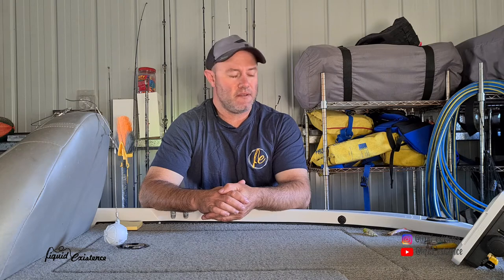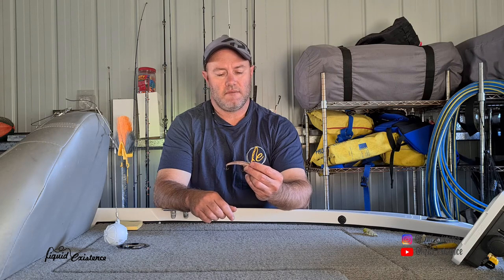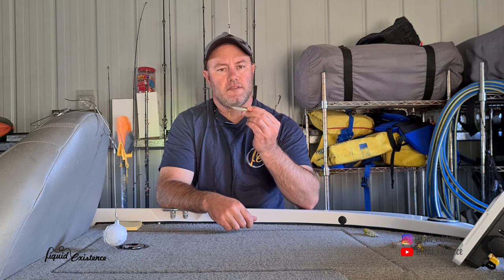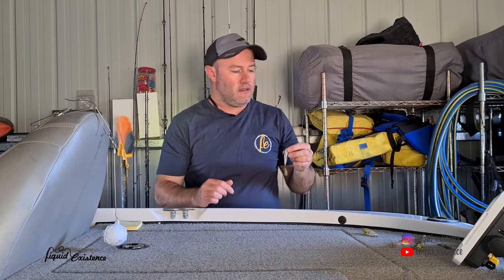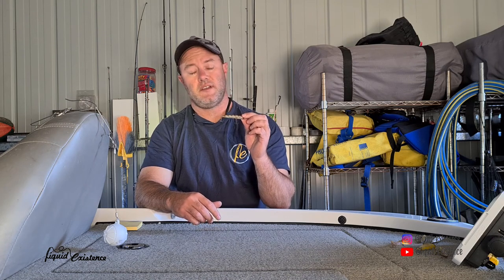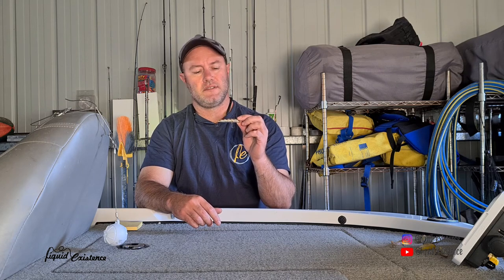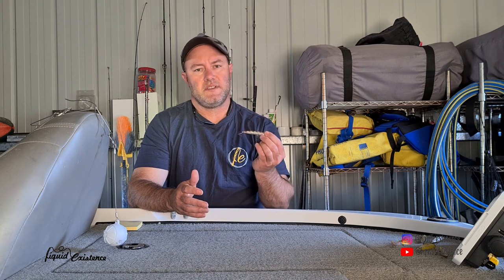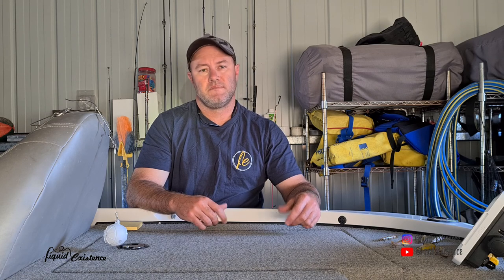Review: Top Water Lures For Bream Whiting and Flathead Fishing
Running through some of my favourite top waters that I like to use in the river. Some plop some zig zag and some dive under.

Am I missing your favourite? Let me know what your go to top water lures is in the comments. I'm keen to try some new ones for this summer.

Hi Crew,
Just a bloke that has got bored in Covid 19 and started recording things about fishing and camping round the traps of Northern NSW. I do a bit of tournament fishing and recreational fishing when I can…